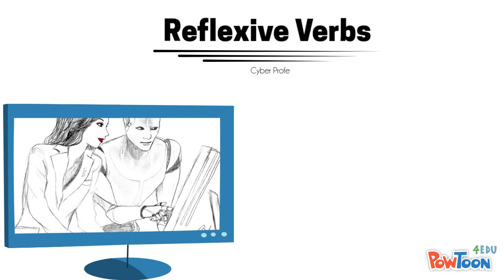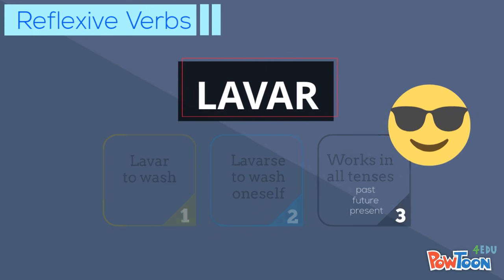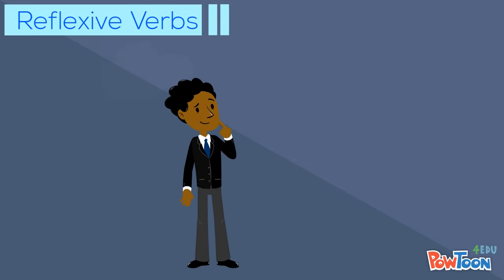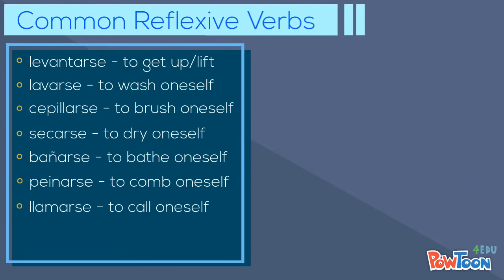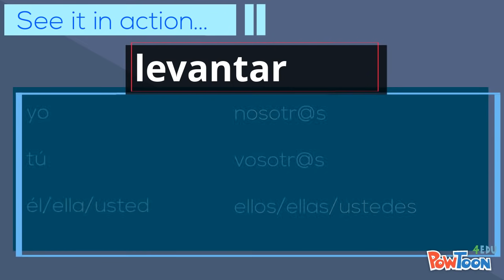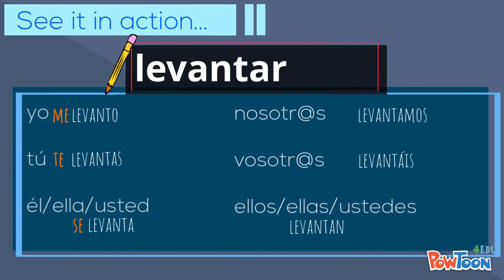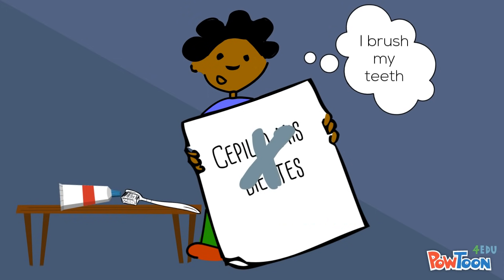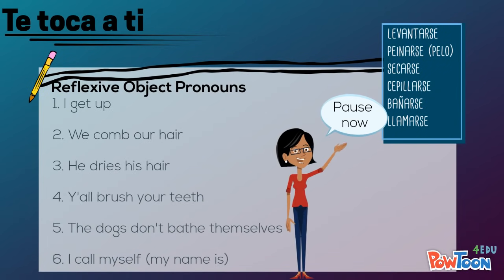Spanish Reflexive Verbs v1.0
Hola! There is an updated version of this here with the spelling error fixed and a few visuals updated

This video is a great introduction to Spanish Reflexive Verbs.  I like to use this either as an introduction, as reinforcement after we've used it a few times, and also as a great way to help absent students catch up!  Click "Show More" in the description for links to free handouts.

Free handouts:
- Google Doc handout (please note that many school districts will block you from accessing this as it is outside your network. If you request access and get ignored it's because your school is blocking me.)